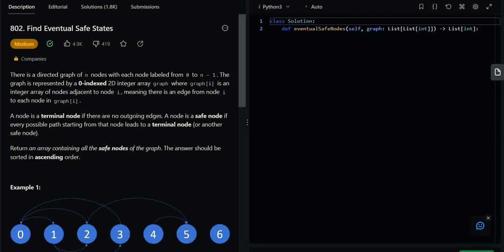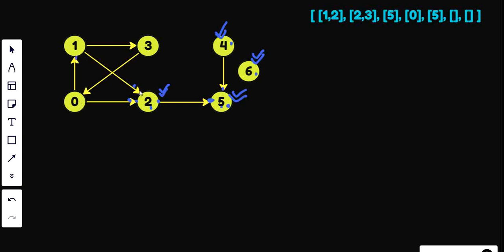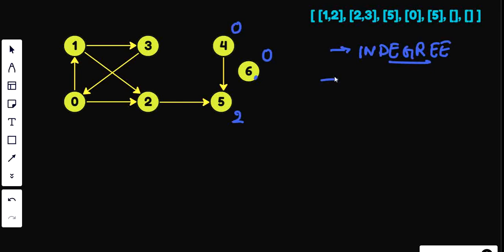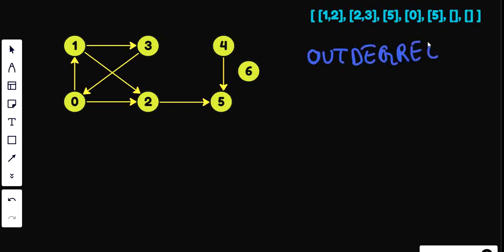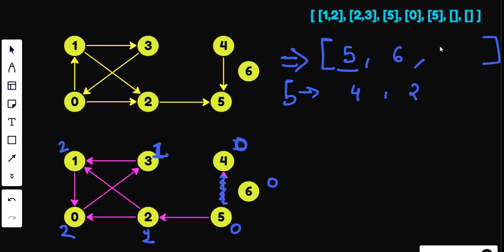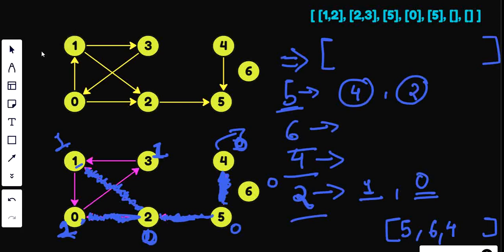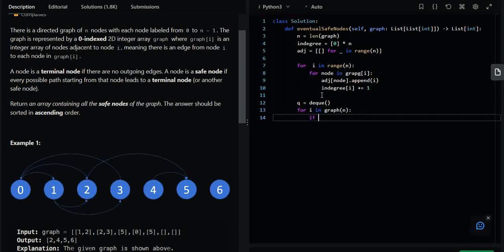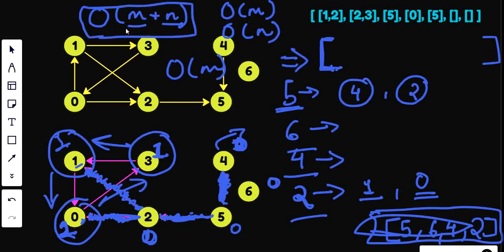Find Eventual Safe States | Kahn's Algorithm | BFS| Python Solution